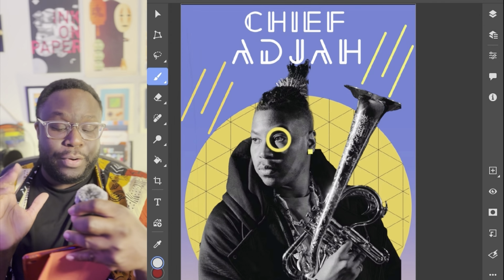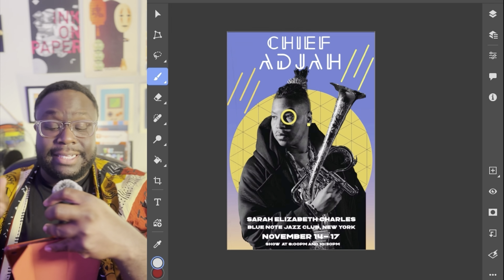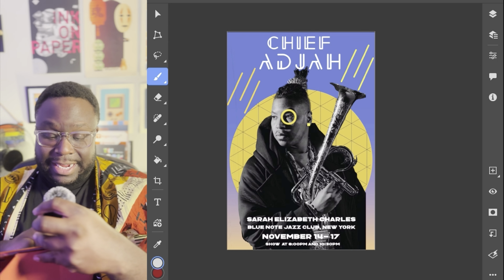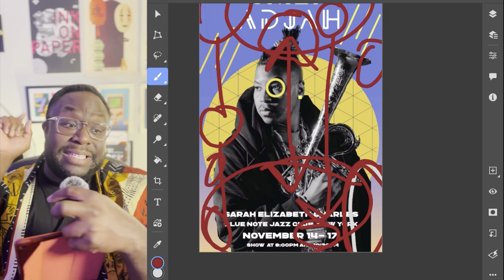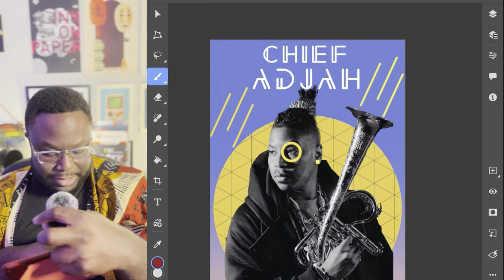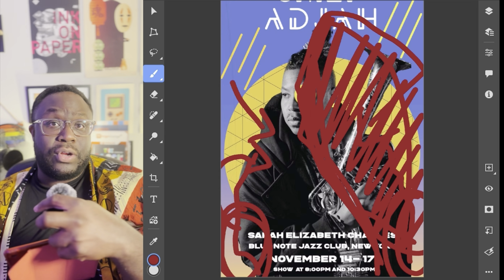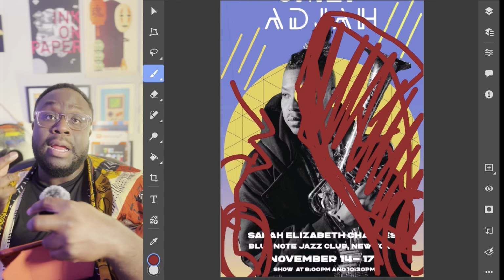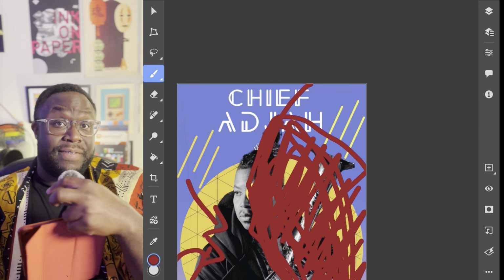Critiquing and Re-Designing Student Poster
What’s good YouTube? I’m excited to finally launch my YouTube channel! For my very first video, I thought it would be fun to share a design critique. We're looking at a fantastic poster design from a former student of mine, breaking down what works and what could be even stronger. This is also your official introduction to me as a designer and design educator.  I'm thrilled to be here and can't wait to share my passion for design with y’all.

PS: I was definitely coming down with a cold so, you’ll have to forgive some of the choppiness! It’ll get better!